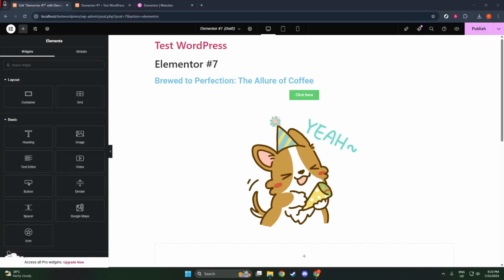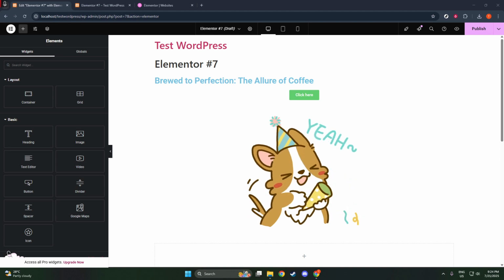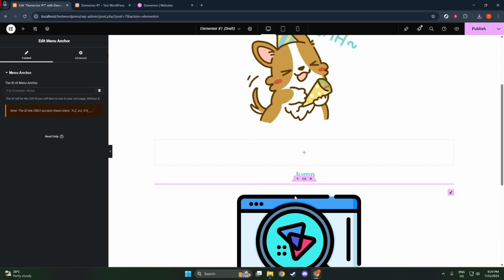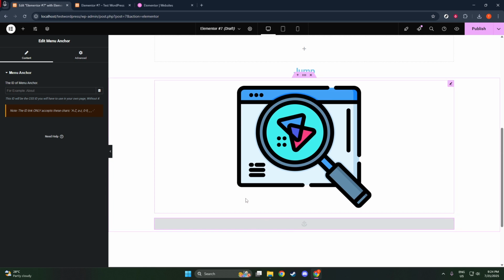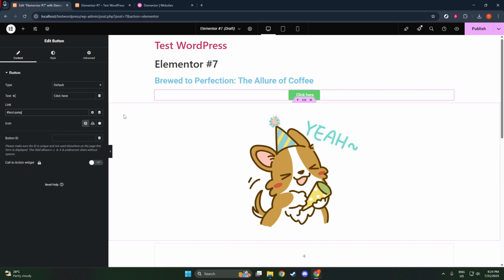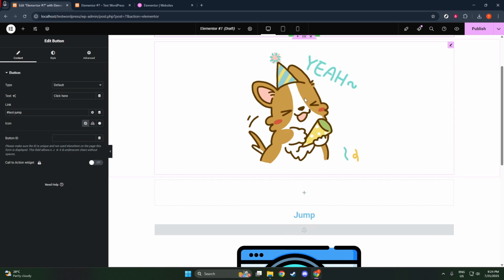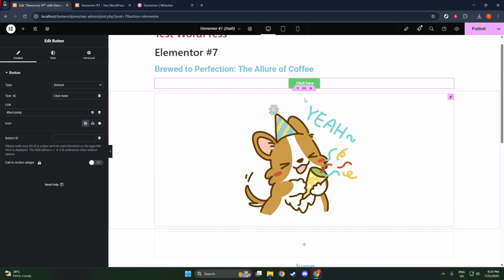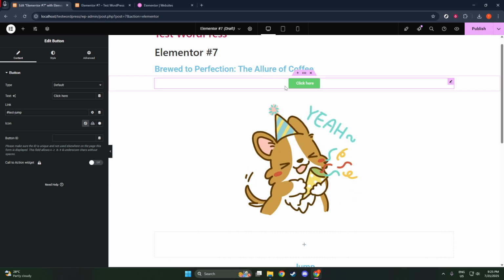How to Create Jump Links in Elementor [2026 Full Guide]